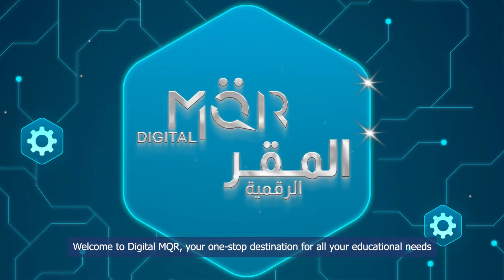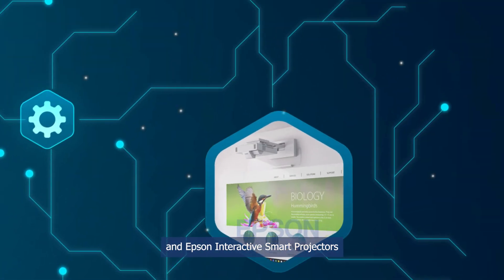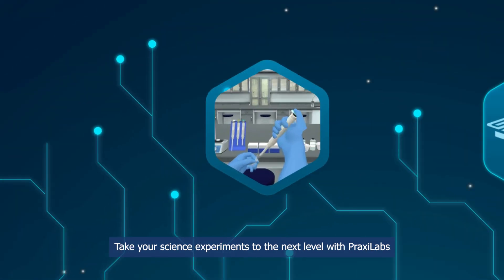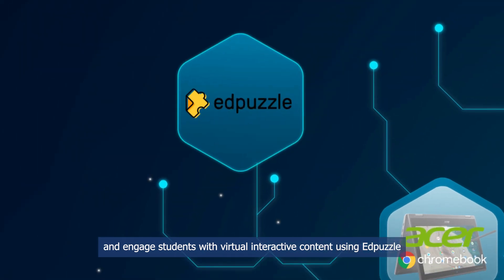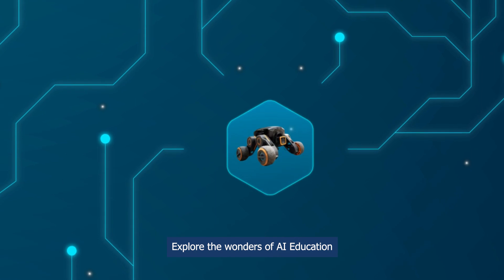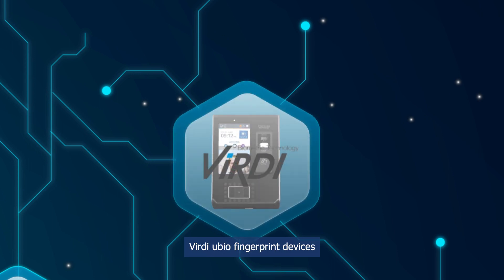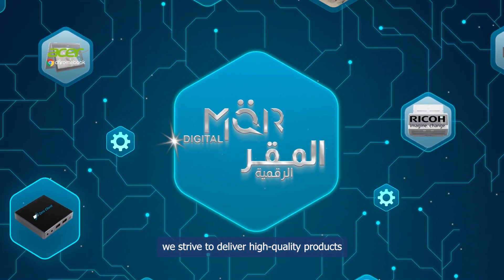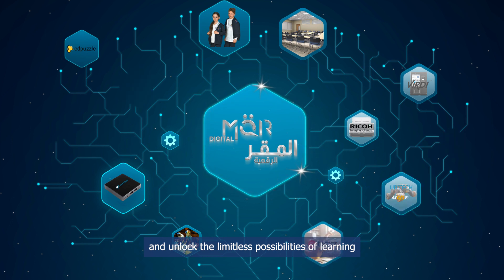Digital MQR Products and Solutions - ماذا تقدم شركة المقر الرقمية للمدارس؟